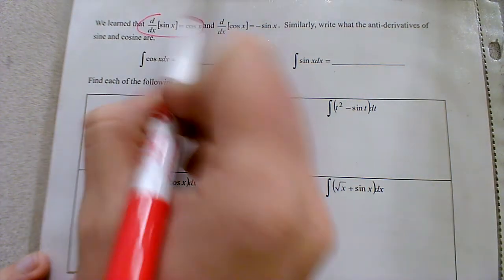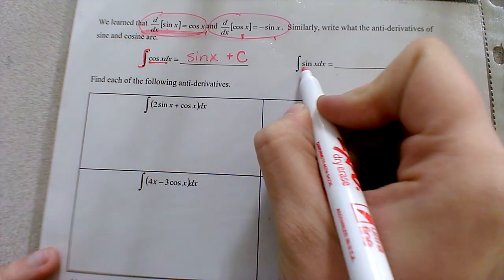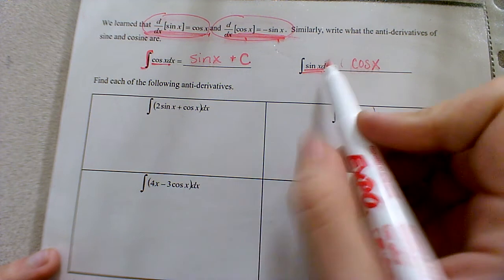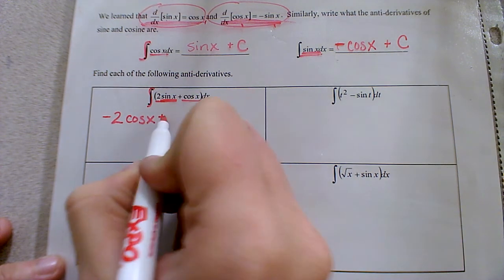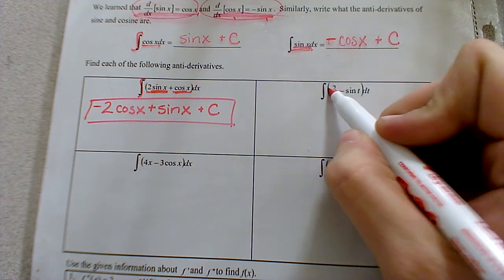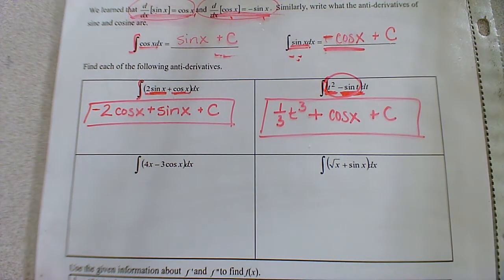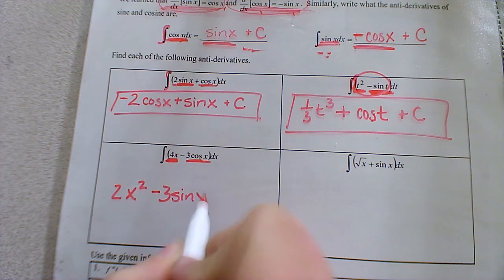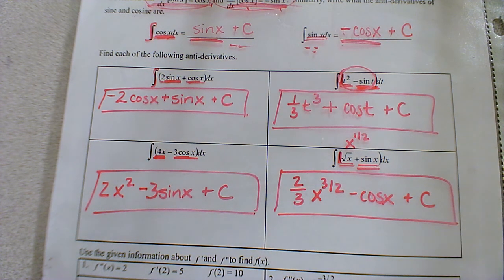Pg 344 top